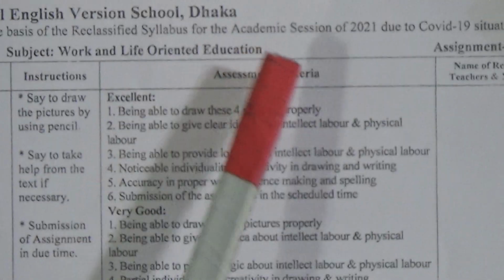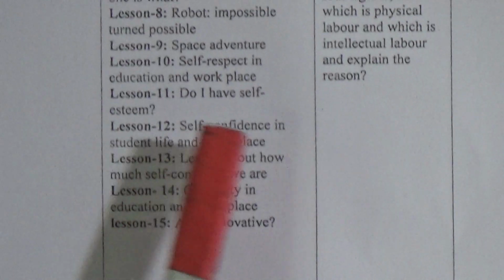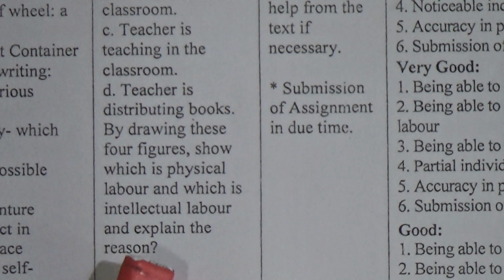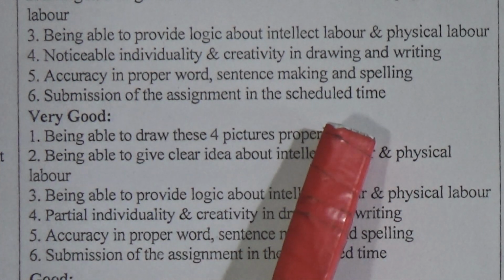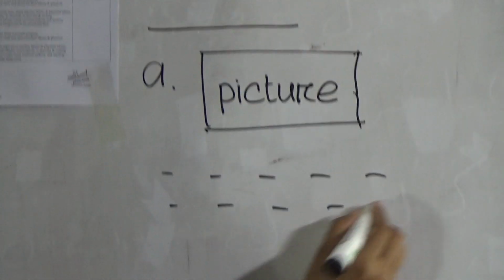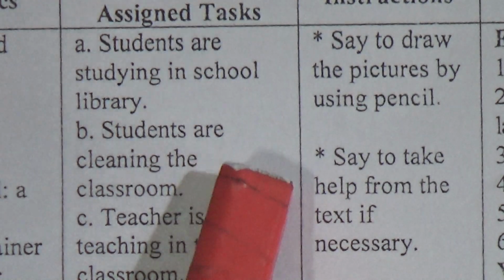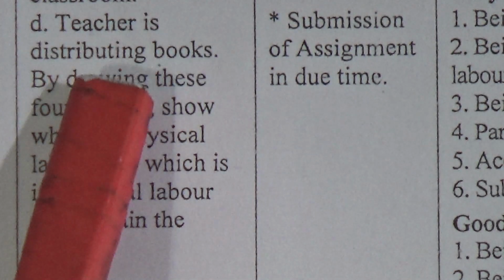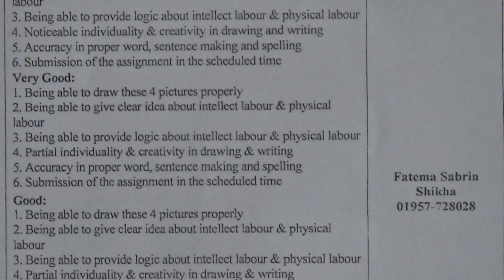Class: Eight, Subject: Work & Life (Lecture- 04), Topic: Assignment-1 Dis.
Class: Eight
Subject: Work & Life (Lecture- 04)
Topic: Assignment-1 Dis.
Teacher: Fatema Sabrin Shikha